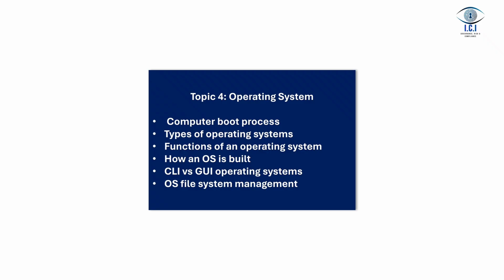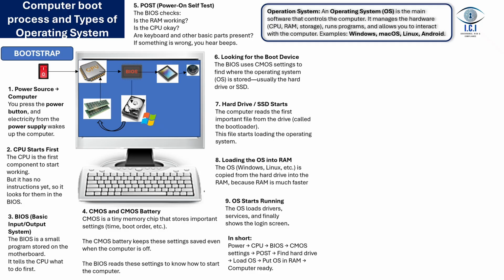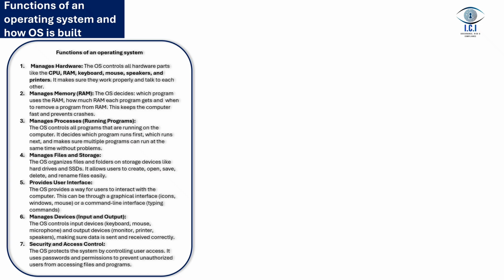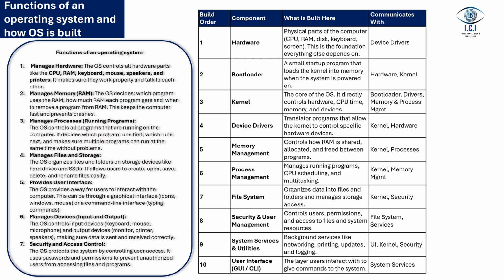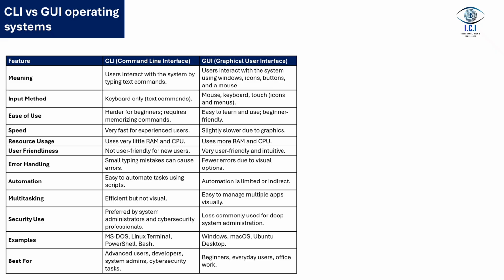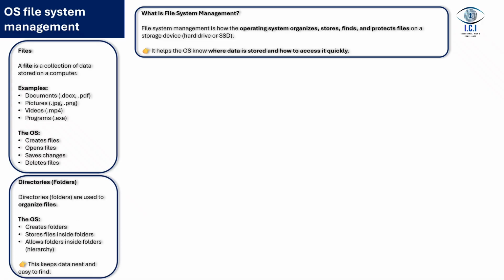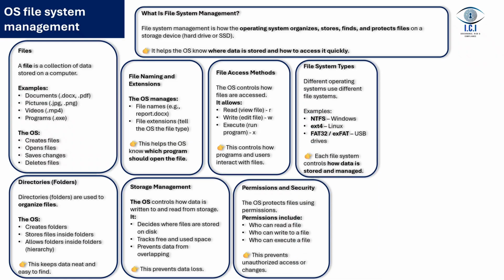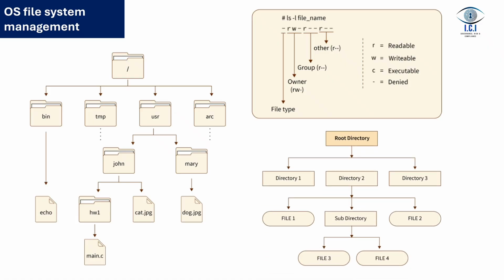What you need to know about Operating System (OS).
Section 1 - IT Fundamentals

Topic 4: Operating System (OS)

What we covered:

1. Computer Boot Process: How a computer starts from power-on to login

2. Types of Operating Systems:
Windows, Linux, macOS, mobile OS

3. Functions of an OS: Manages hardware, files, memory, processes, and users

4. How an OS is Built: Kernel, shell,
system programs, applications

5. CLI vs GUI: Command Line vs
Graphical interface

6. OS File System Management: Files, folders, paths, permissions

Practical Assignment (Very Simple):

1. Restart your computer and write down what you see during boot (logo, loading screen, login).

2. Open File Explorer (Windows) or Finder
(Mac/Linux) and:

Create a folder named OS_Practice
• Inside it, create 2 files: test1.txt and test2.txt

3. Open Command Prompt / Terminal and run one command that shows files in a folder (dir or ls).

4. In one sentence, write the difference between CLI and GUl.

* Submit as text or screenshots in the comment section.